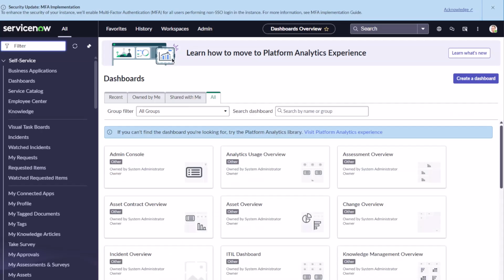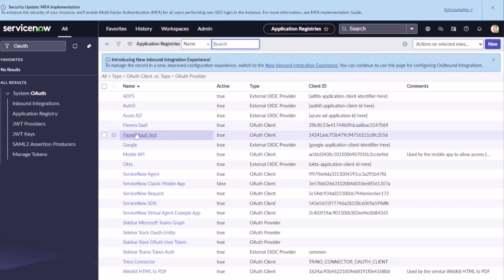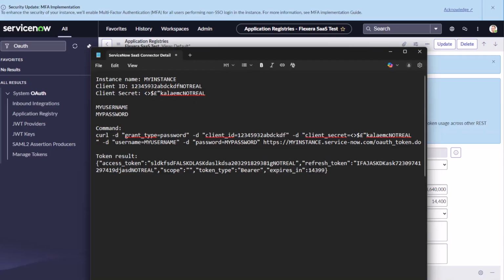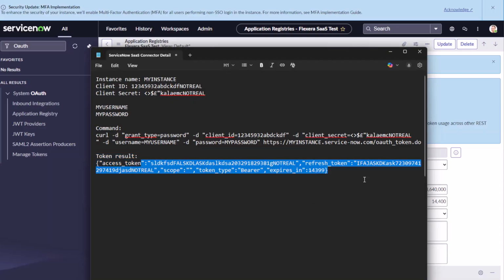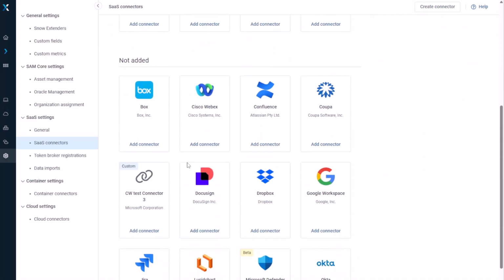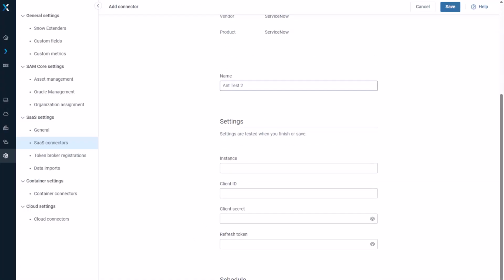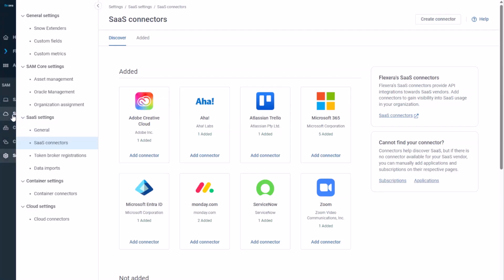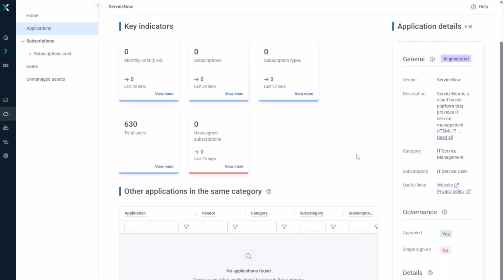ServiceNow Inventory Integration | How To Import Inventory From ServiceNow | Flexera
ServiceNow inventory integration is critical for ITAM and SaaS optimization, enabling visibility into subscriptions, users, and usage data.
This short recording shows how to connect ServiceNow to Flexera One SaaS Management to import inventory data using OAuth configuration and a SaaS connector.

00:00 introduction
00:11 overview of ServiceNow integration and data feed
00:19 creating an application registry and OAuth setup
02:45 generating and capturing refresh tokens
04:27 configuring and testing the ServiceNow SaaS connector

For more on‑demand training, Flexera recommends these additional courses and resources:

Flexera One SaaS Management Administration Self-Paced Course